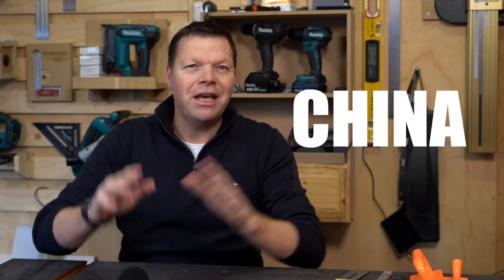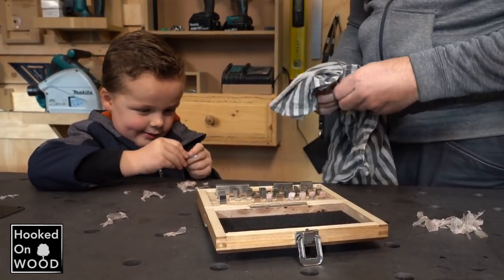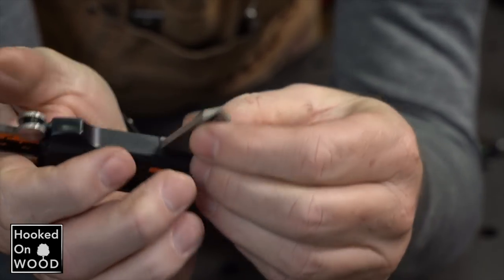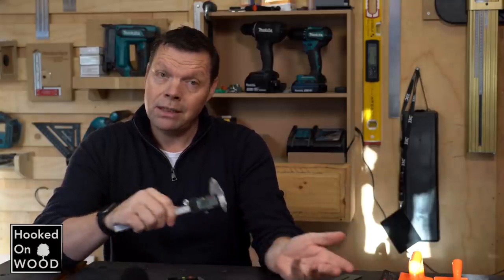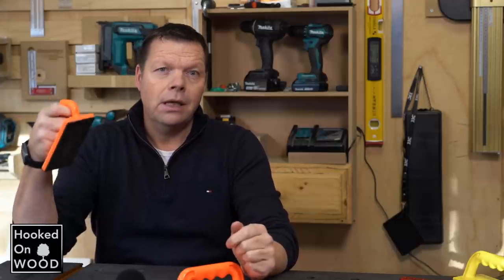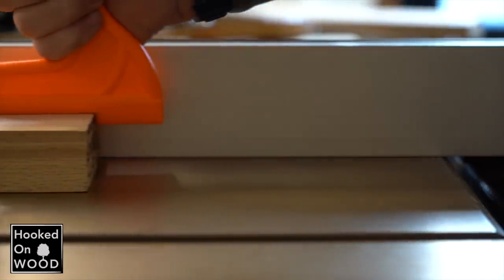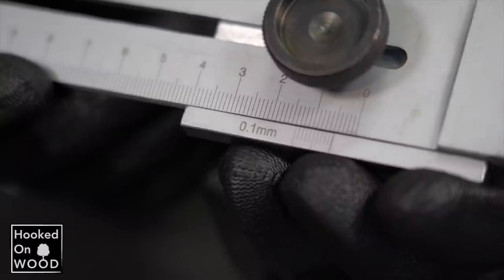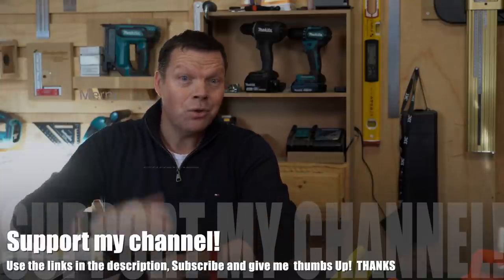China Tools Ep. 17, Set-up blocks, Calipers, push blocks and Ruler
In-depth reviews of China woodworking tools Ep. 17

In this video: Caliper 1. (5-star caliper)
Caliper Brass

Carbon steel ruler

Setup blocks

Corner square from episode 15

These are my personal favorites of last year China tools

Personal favorites
1. Kerfmaker
2. Drill guide cabinet jig
3. T-ruler
4. Precision square
Miter square
5. Miter square brass
6. Height gauge

The material used for my workbench and this platform is Black MDF: Black MDF, something similar to Valchromat.
I get it from here: (Netherlands) Black MDF.

Here is a list of viewer's suggestions where you can buy Black MDF or Valchromat or Forescolor.
Australia NSW Australia, Laminex has the black MFD

A few products from this review were sent to me by Banggood for testing. This does not mean that I do get all my products. I review also a lot of products I bought myself. I started these reviews because from my experience not every tool from China was worth buying. So I wanted to make in-depth reviews to show you which products you should consider and which product you better leave alone. The fact that Banggood sent me products occasionally does not change the way I make my reviews.
I still give in-depth reviews and give you my honest opinion! On this, you can count on! I have a good experience with Banggood.com and they have a lot of woodworking tools nicely organized on their site.

Table saw with dust system: Harvey HW110GL Europe edition with sliding table
Harvey / Axminster trade S-12 overhead blade guard
Dust extraction: HBM 200 Oneida Super dust deputy 6”
Workbench: Incra master-R-router lift AEG 1400w router Incra 25" SL positioner with Wonder Fence Drill press: Jet JDP 15B
Different links to products I use Clamps: Axminster trade hold down clamps Piher Rail guide clamps Micro Jig dovetail clamps Bessey parallel clamps Axminster trade parallel clamps Push blocks Micro Jig Gripper Incra Push block
Best regards, Dennis